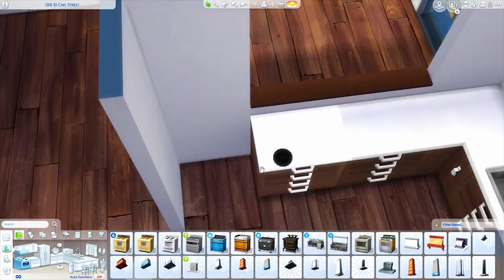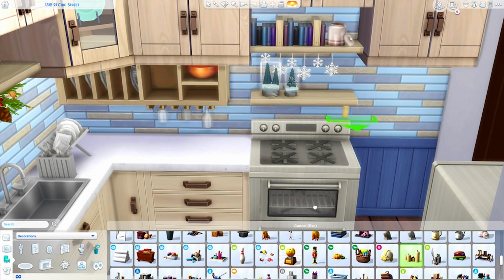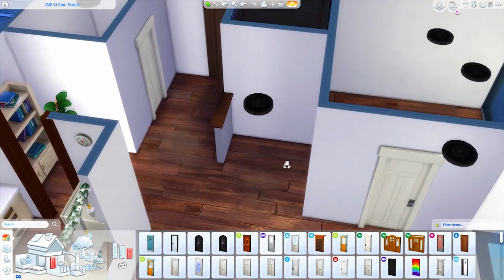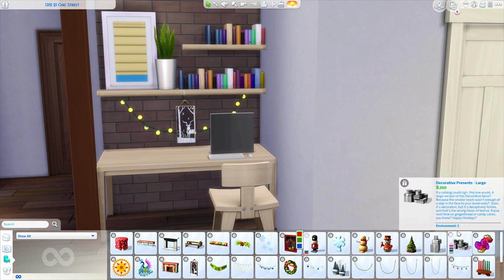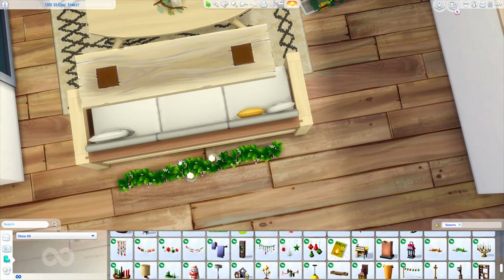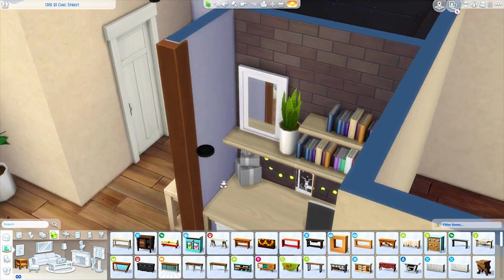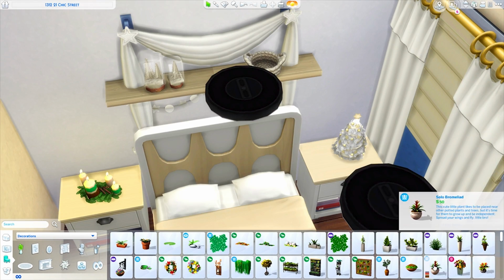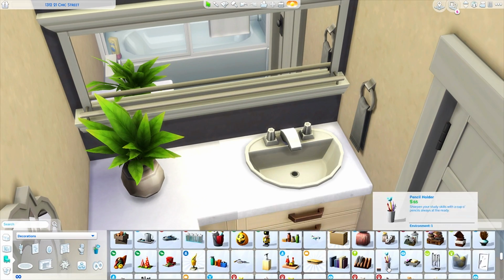HOLIDAY APARTMENT // Sims 4 Speed Build